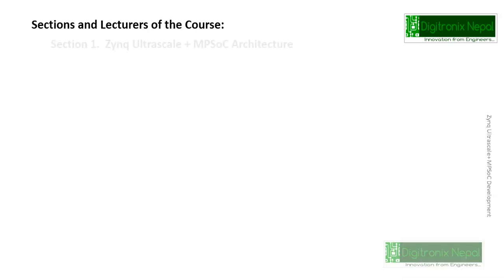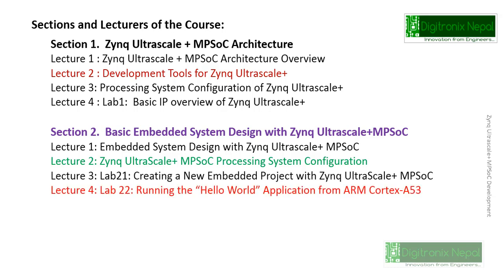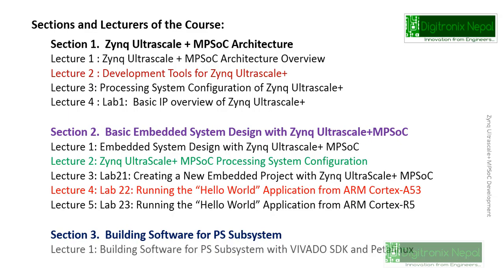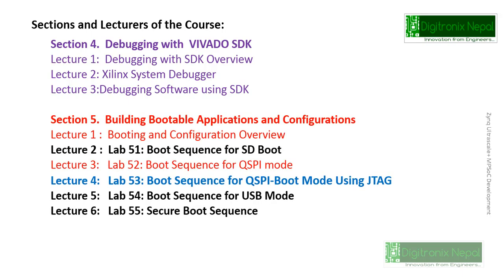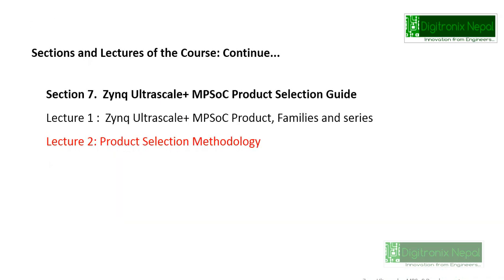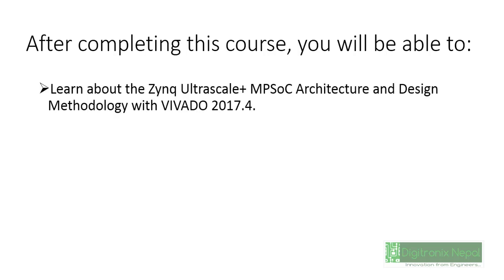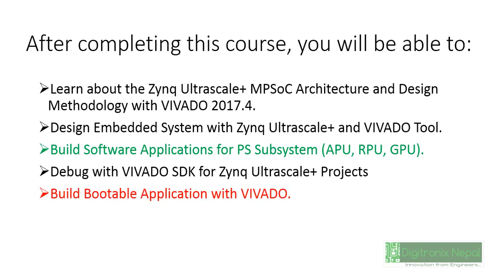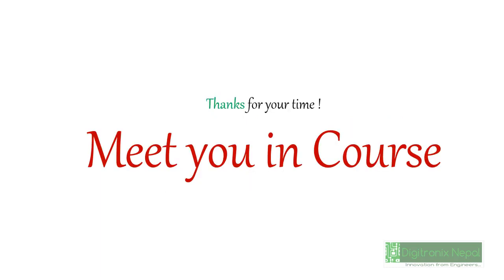Zynq Ultrascale+ MPSoC Development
This course is on state of art 16nm Finfet tech based Zynq Ultrascale+MPSoC development methodology, this Zynq Ultrascale+MPSoC consists of quad core ARM A53 APU, dual core R5 RPU, ARM 400 Mali Graphics and many high speed I/O as PCIe Gen 2x4. Any type of embedded applications can be offloaded to Ultrascale+FPGA , APU or RPU and GPU.